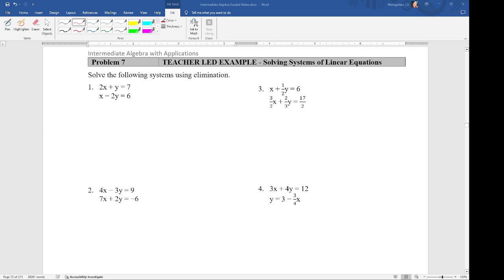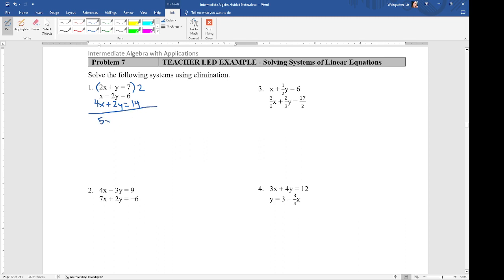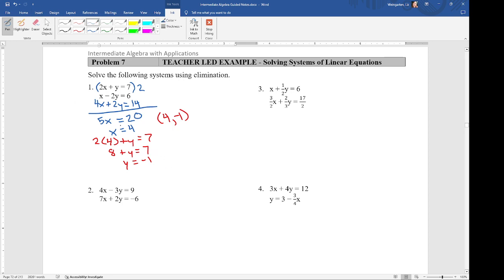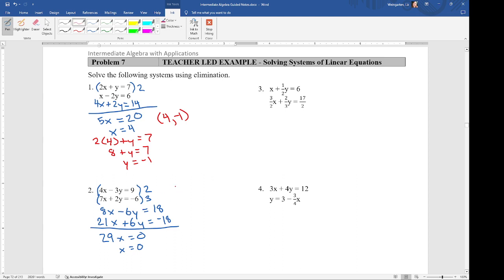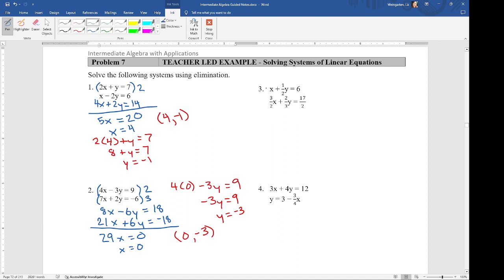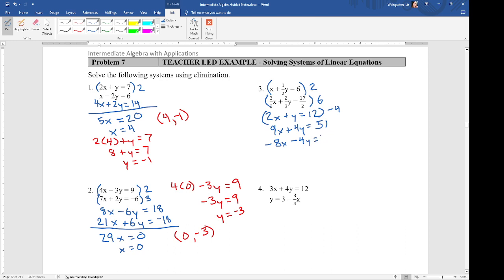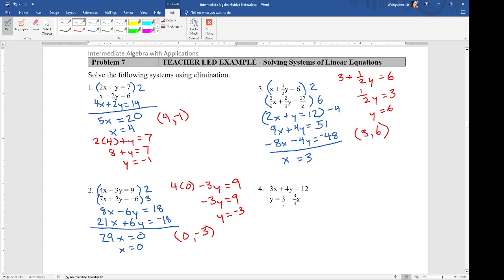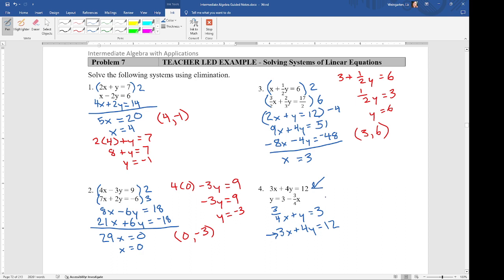5 1 Prob 7